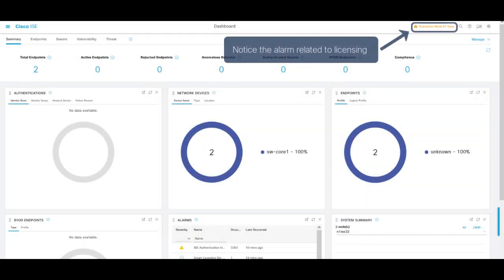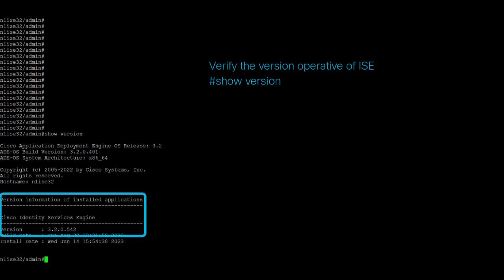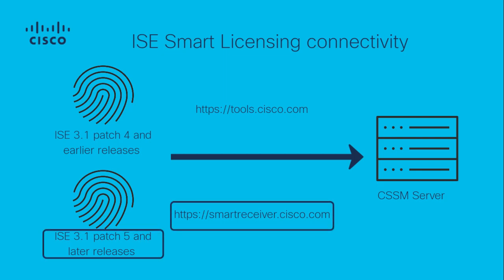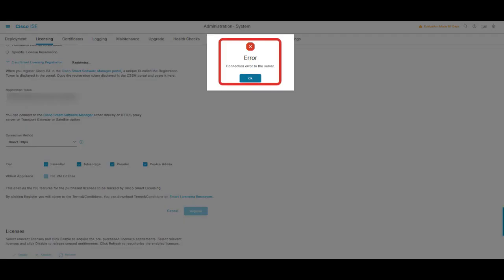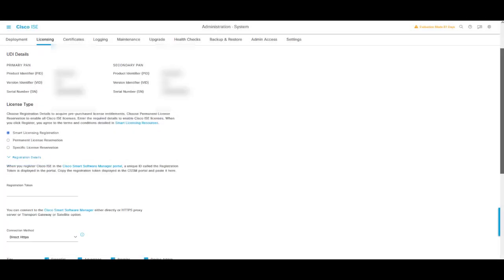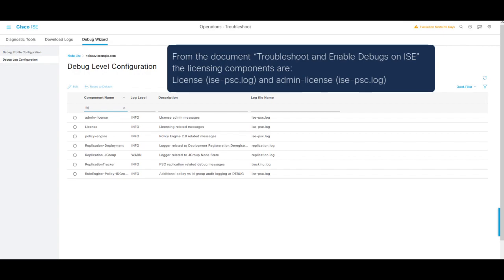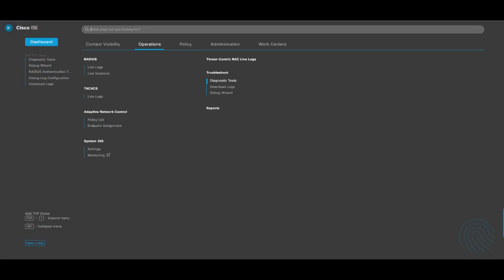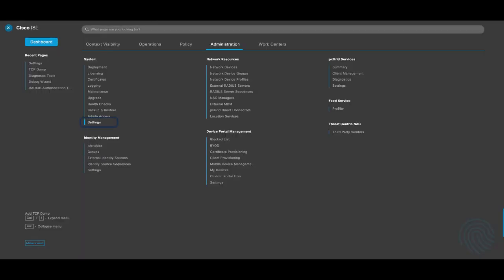How to Troubleshoot Cisco ISE Licensing Issues | Activation & Usage Guide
In this Cisco Tech Talk, we show how to troubleshoot licensing issues in Cisco Identity Services Engine (ISE), including activation errors, expired entitlements, and sync problems with Smart Licensing or CSSM. Learn how to verify license usage and restore compliance.

What you’ll learn in this video:
  – How to check license status and debug common errors
  – How to sync ISE with CSSM and register smart licenses
  – Tips for avoiding compliance violations and expired entitlements

License issues can impact access policies and user authentication. This video helps you troubleshoot and resolve them quickly and effectively.